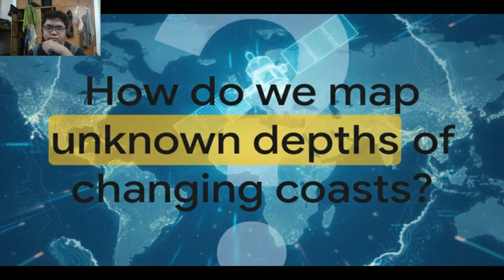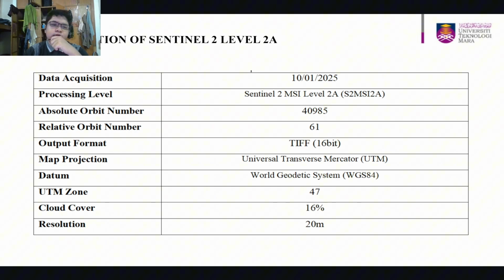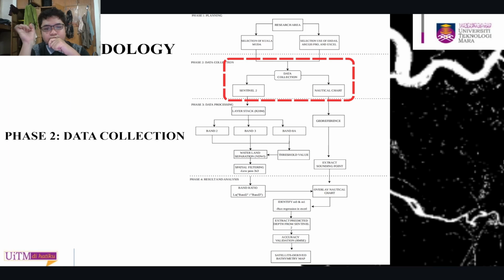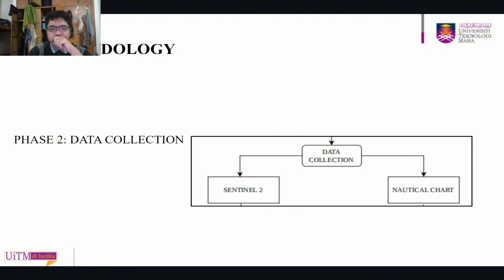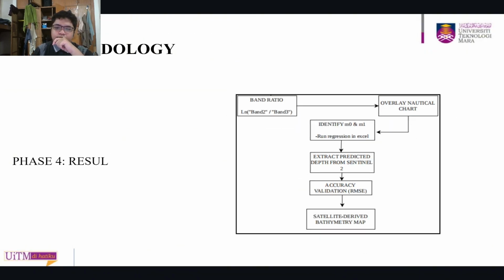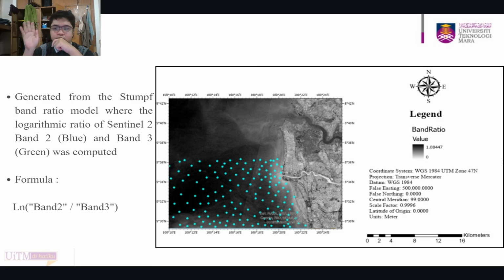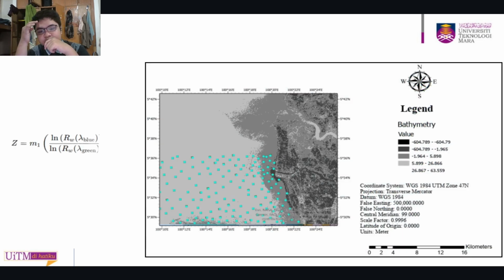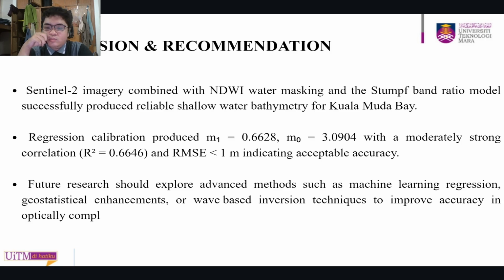ID 33: MOHD FIRDAUS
ASSESSMENT OF SHALLOW WATER BATHYMETRY IN THE KUALA MUDA COASTAL AREA USING SENTINEL 2A SATELLITE IMAGERY AND NAUTICAL CHART